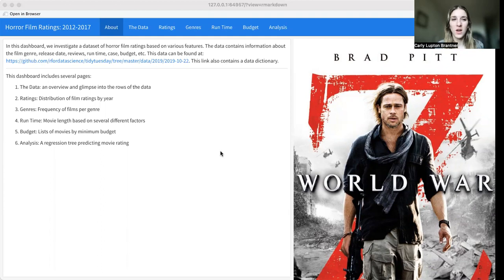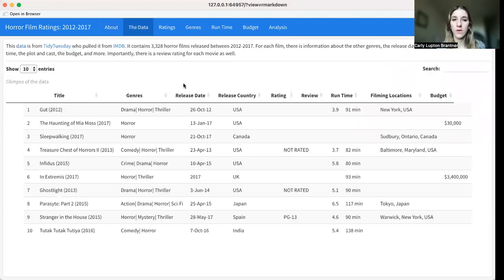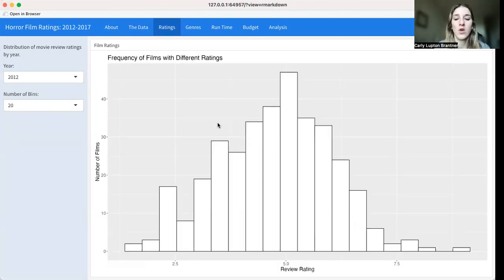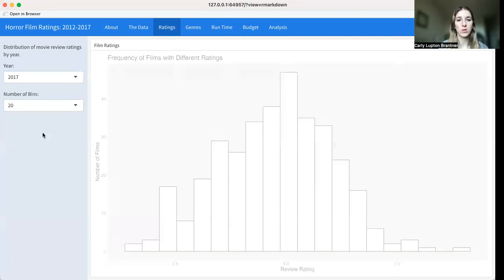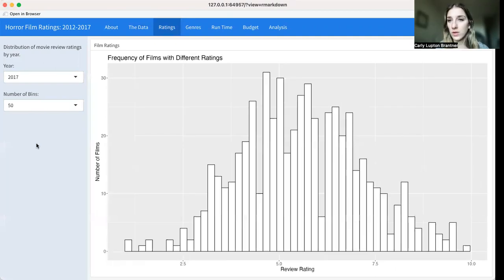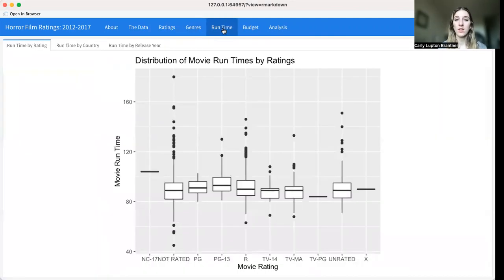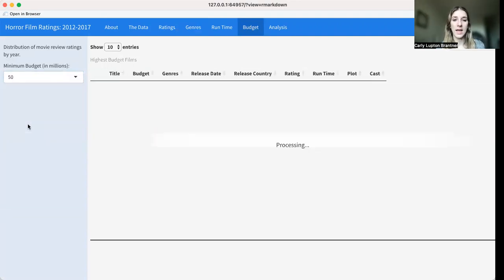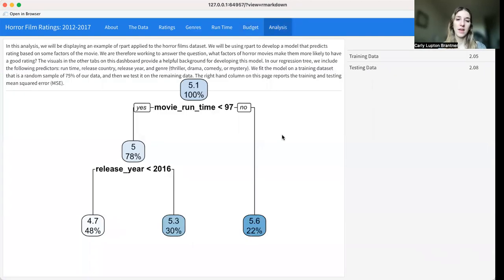Horror Films Shiny Dashboard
This video discusses a shiny dashboard exploring horror film ratings. This is for a project for the Statistical Programming 840 course.